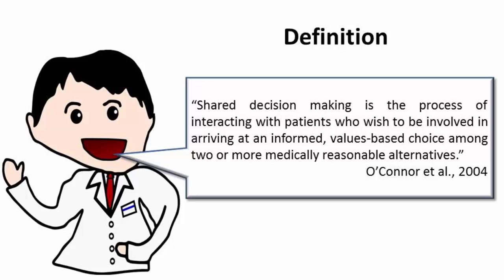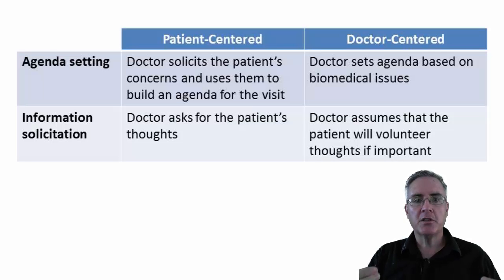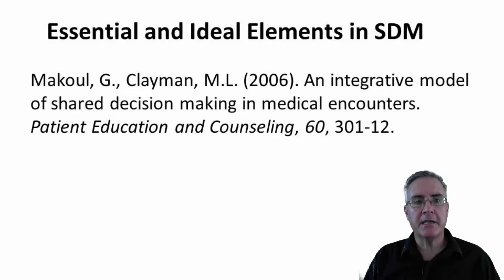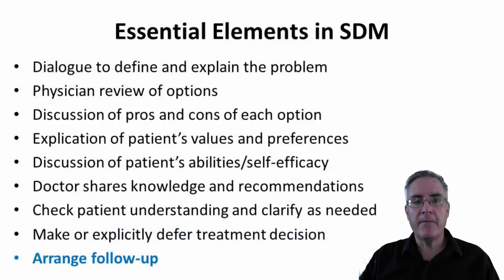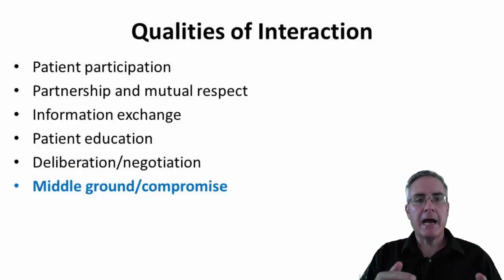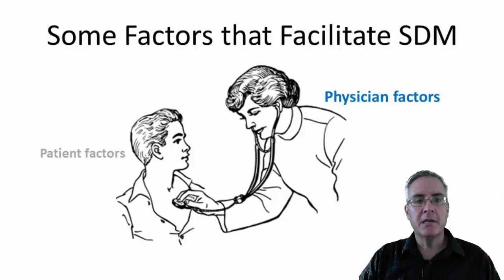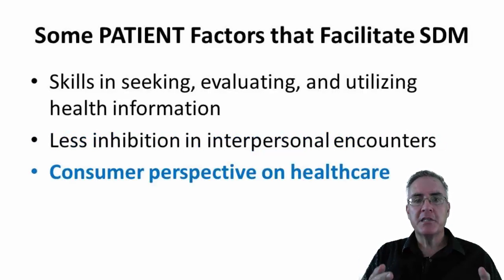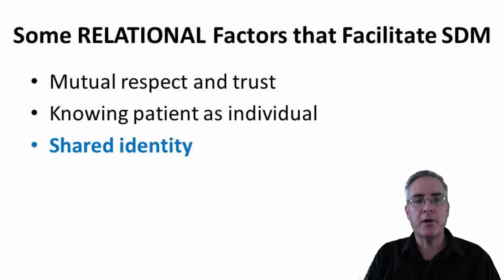cmn 10Y HC04a Shared Decision Making I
Introduction to the topic of shared decision making in the doctor-patient encounter.